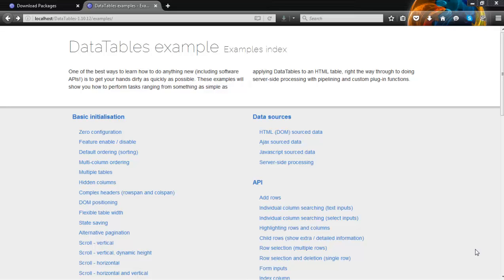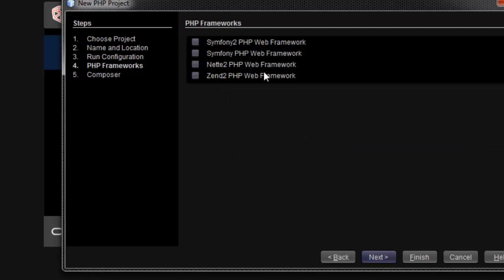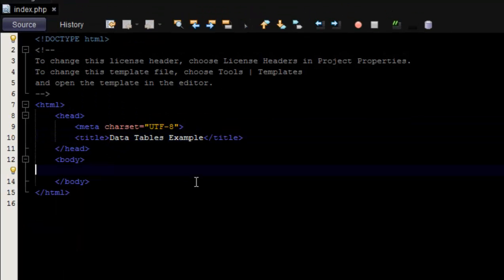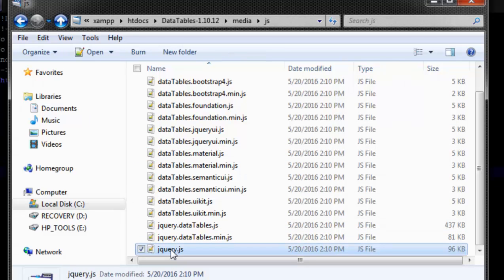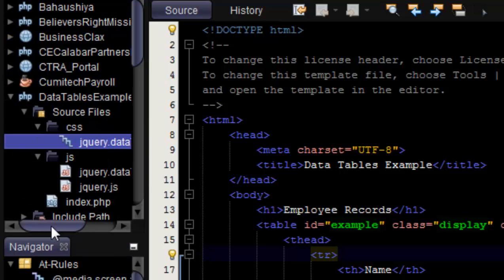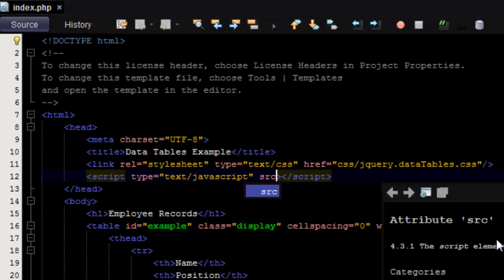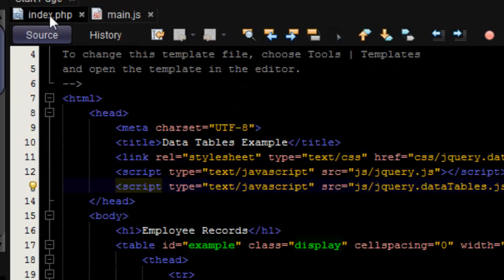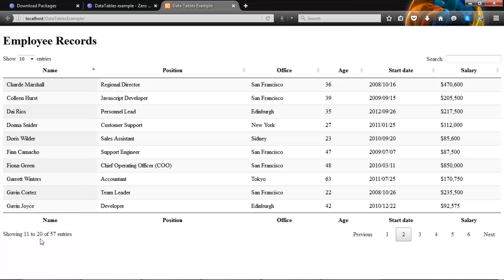Setting up DataTables on a webpage